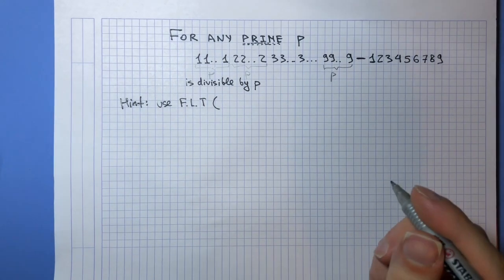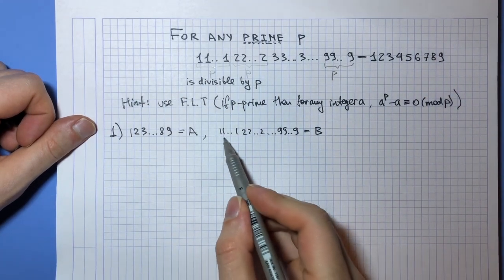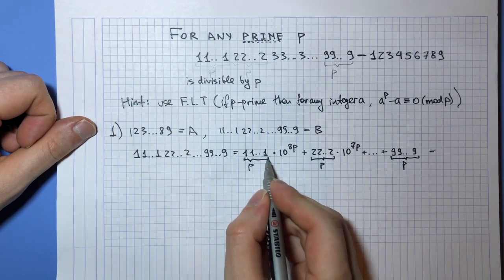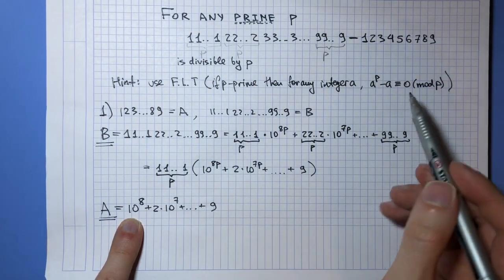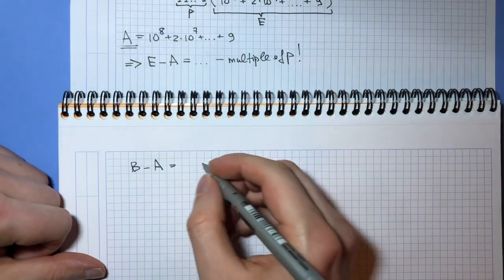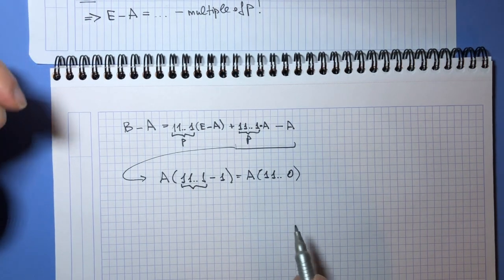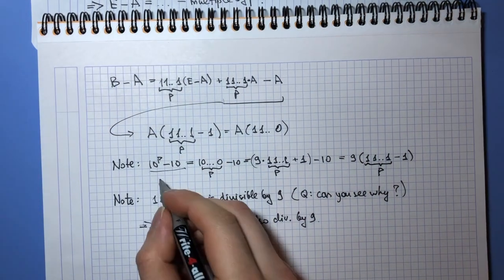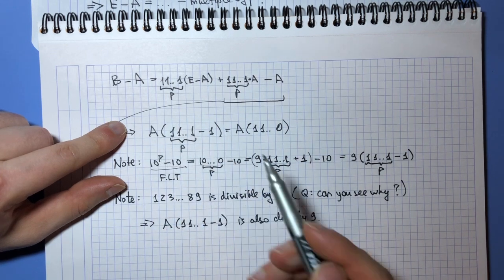123...9 and primes. Miscellaneous Math problems №2.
We consider an interesting problem concerning divisibility by a prime. Is 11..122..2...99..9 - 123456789 divisible by p ?